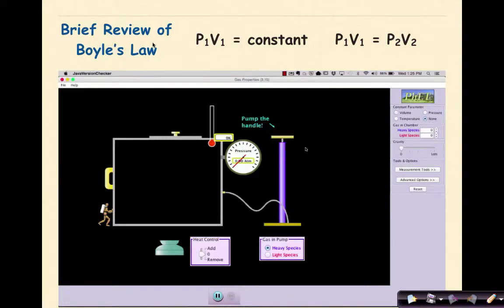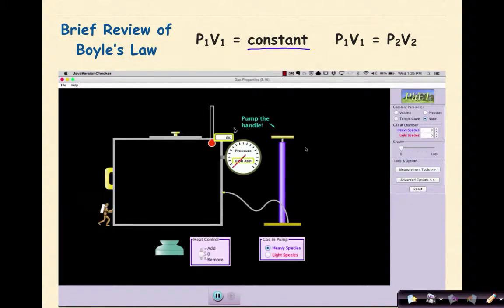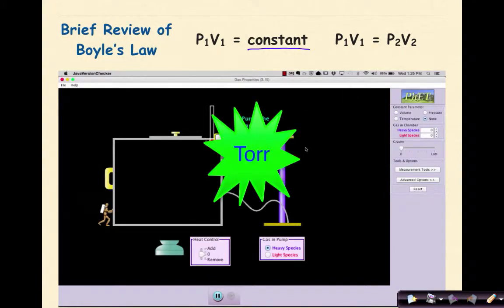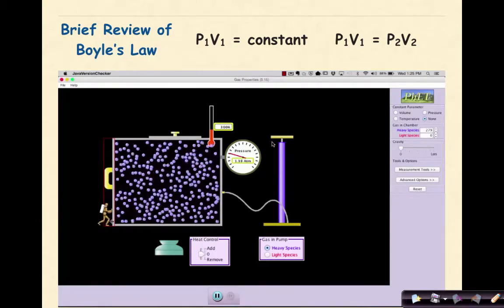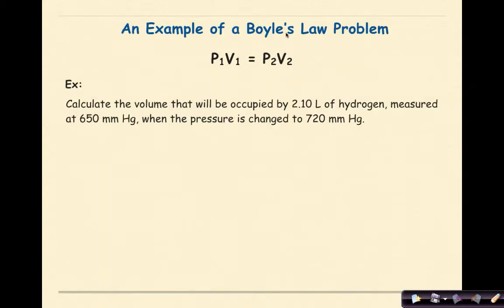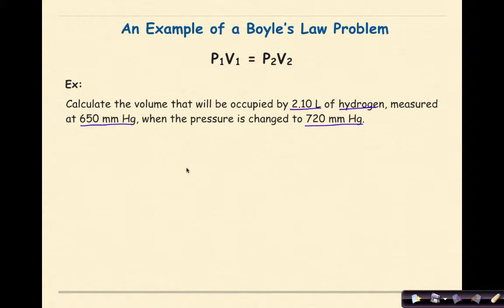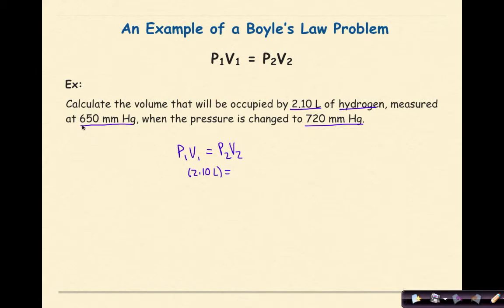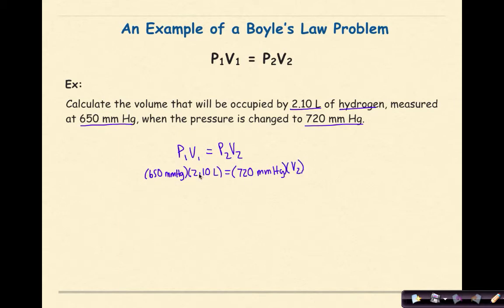AP Chemistry Boyle’s Law Review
This video reviews the basics of Boyle’s Law and the relationship between pressure and volume. A PhET simulation is used to demonstrate this relationship. An example of a Boyle’s Law problem is presented at the end of the video.